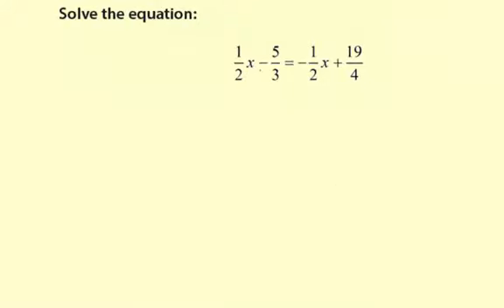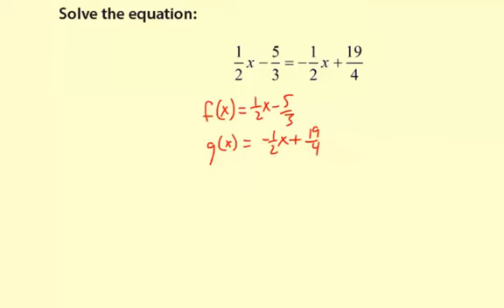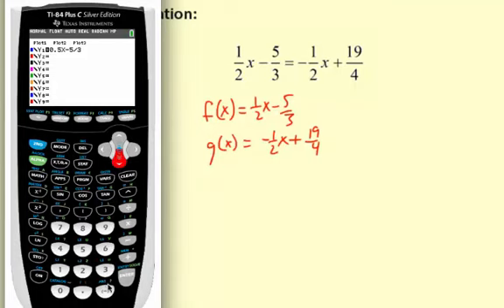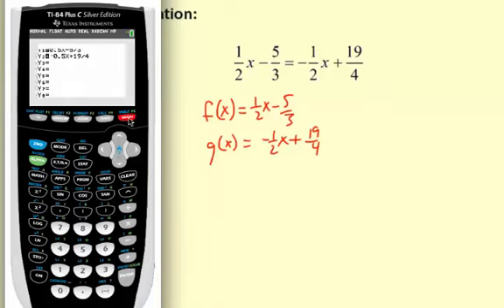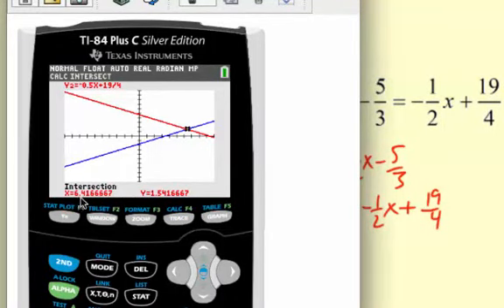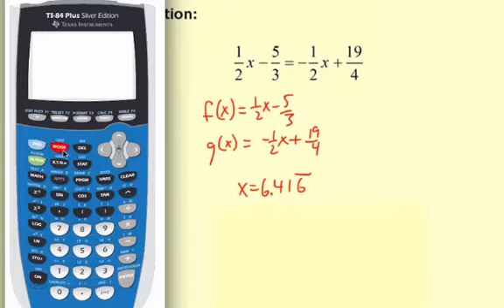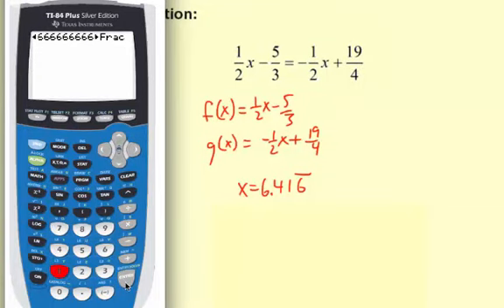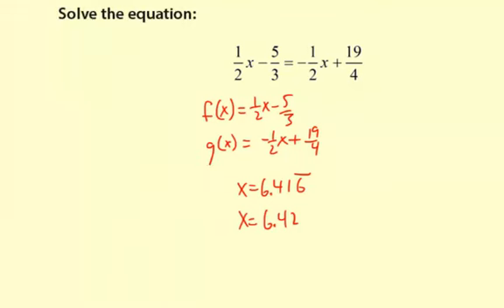09solveLInearGraphBothSides2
Solving Linear Functions by Graphing Both Sides